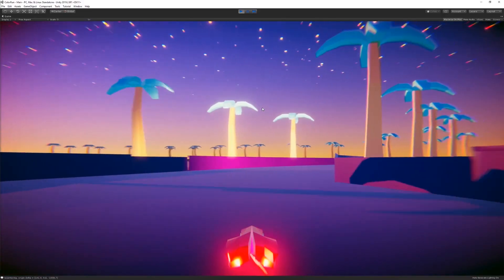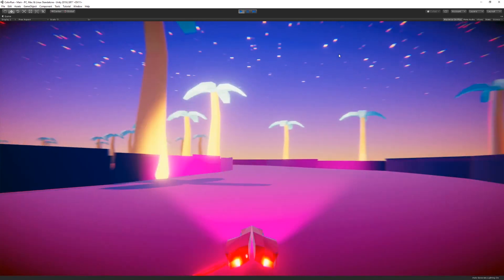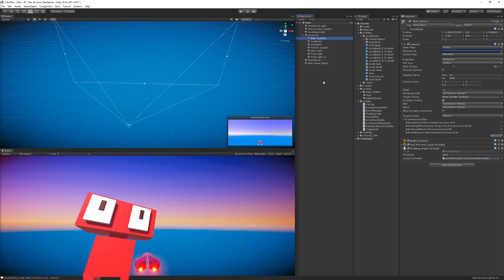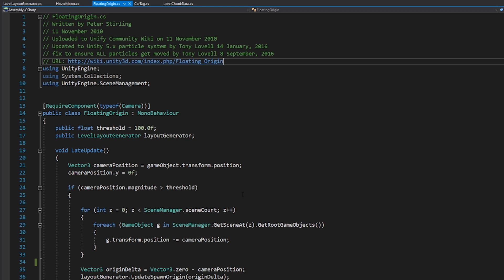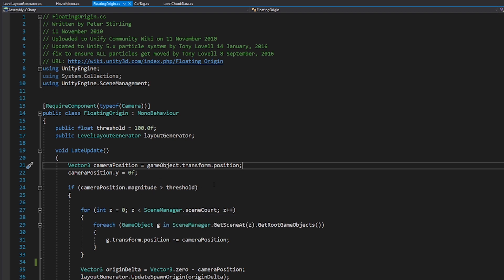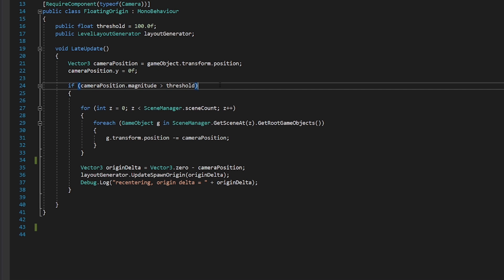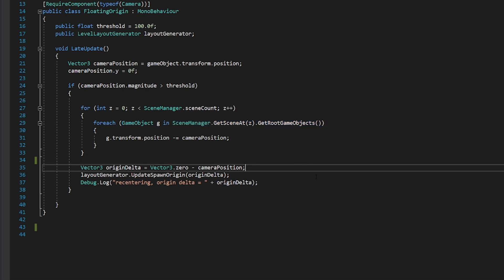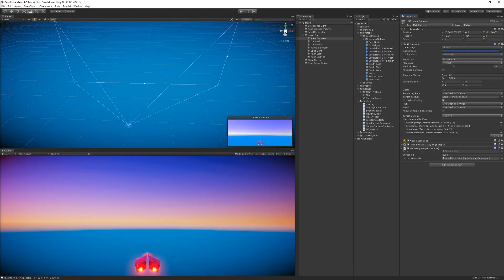Endless Runner: Floating Origin: Solve Long Distance Glitches (Unity3D Tutorial)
In this Unity endless runner tutorial we look at how to solve long distance flickering, glitching or vertex instability and rendering issues using a floating origin. A floating origin is a technique which brings all objects back to 0,0,0 in world space without allowing the player to detect that that is happening. This is useful in any Unity3d game where the player needs to travel long distances from the origin of the world without running into issues. Unity games like endless runners, space games, racing games and open world games will all benefit from this technique. This unity tutorial features a modified version of the floating origin script from the Unity Wiki.